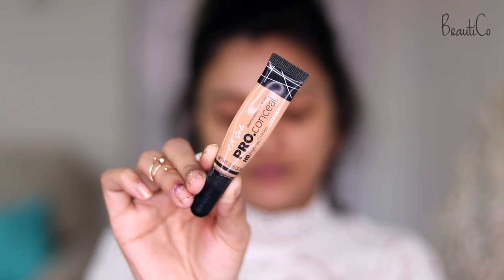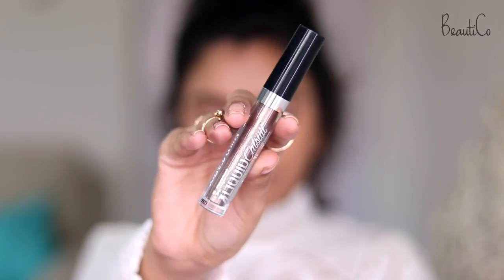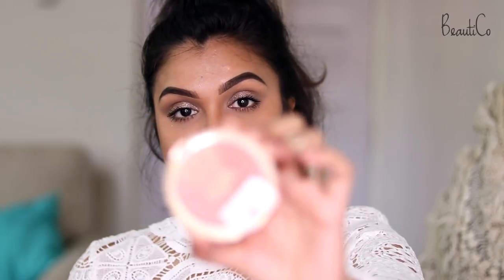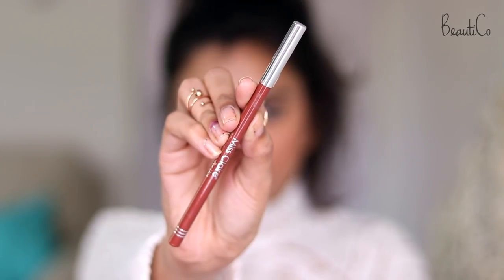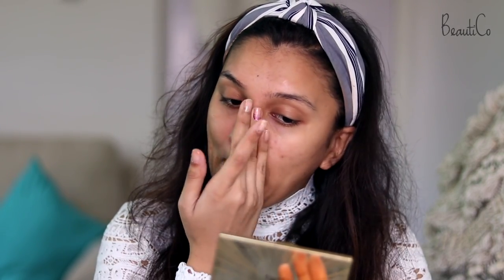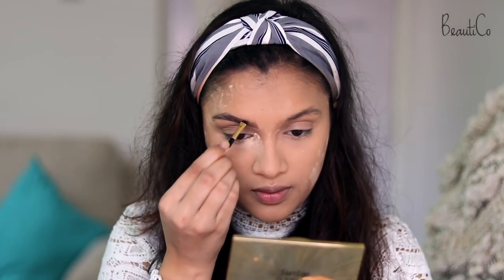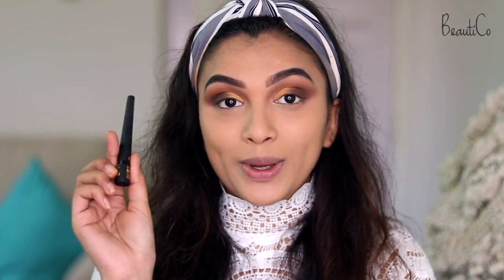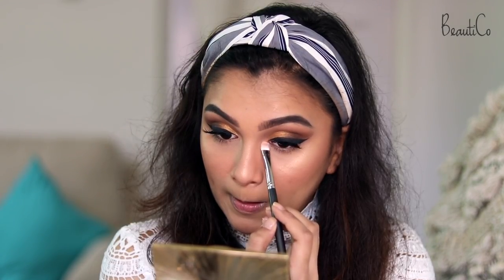NEW YEARS EVE MAKEUP | SIMPLE OR GLAM? | BeautiCo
This is the final video this year you guys. I just wanted to thank you guys for all the support you gave me throughout the year and this has been a wonderful year!
Happy New Year my beautiful people❤
Love you guys! I will see you soon next year!

❤ PRODUCTS MENTIONED ❤

LOOK 1
Maybelline New York Face Studio Strobing Cream, Pink

LA Girl HD Pro Conceal, Pure Beige

Wet n Wild Megalast Liquid Catsuit Metallic Eyeshadow, Cashmere Love

Milani Color Harmony Blush Palette, Coral Beams

Nykaa Contour & Conquer - Contour and Highlight Duo - Sizzle Chisel 01

Makeup Revolution Soph X Highlighter Palette

Miss Claire Glimmer Stick

Pac Retro Matte Lip Gloss - 40

Milani Prime Shield Mattifying + Pore-Minimizing Face Primer: Rs. 1325

Milani Conceal Perfect 2 in 1 Foundation Concealer Sand Beigel: Rs. 1325
(I loved this foundation and it worked equally well with both the primers. A Must try!)

Milani Make It Last Setting Powder - 03 Translucent Banana: Rs. 1460

Milani Stay Put Brow Color, Dark Brown: Rs. 1065

Milani Gilded Desires Eye & Face Palette: Rs. 2700

Milani Stay Put Matte 17HR Wear Liquid Eyeliner - Black Matte: Rs. 1100

Milani Mascara Lash, Trifecta Black: Rs. 1100

Milani Baked Bronzer, Glow: Rs. 1150

Milani Rose Powder Blush, Blossom Time Rose: Rs. 1300

Milani Strobe Light Instant Glow Powder, Sun Glow: Rs. 1325

Milani Make It Dewy Setting Spray: Rs. 1100

Milani Amore Matte Lip Crème

Nyx Nyx Professional Makeup Full Throttle Lipstick, Con Artist